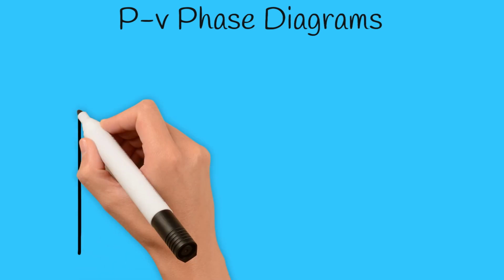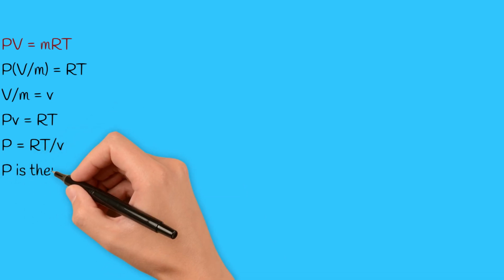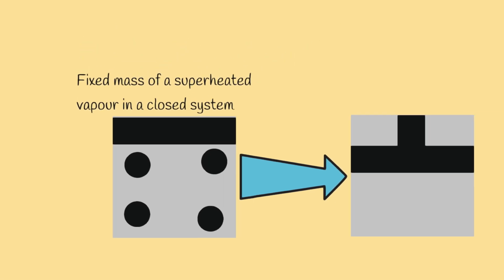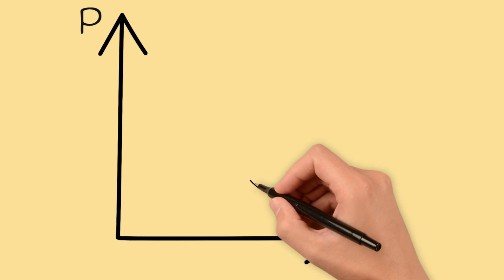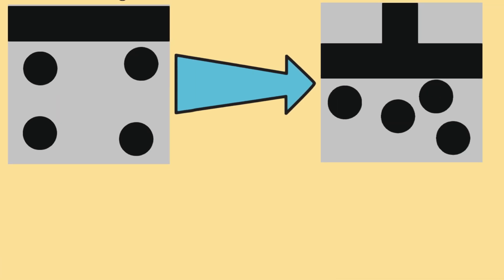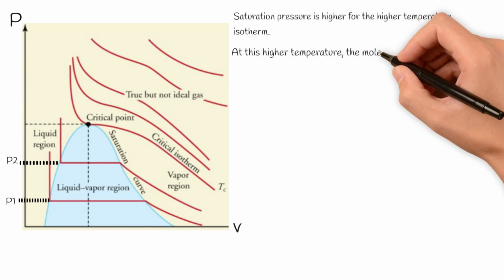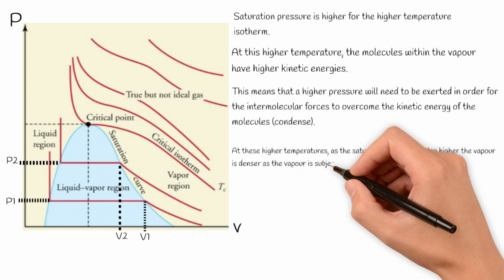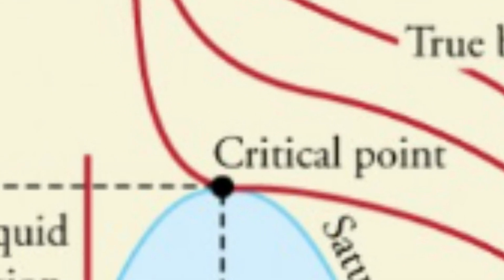P V Diagrams revision video